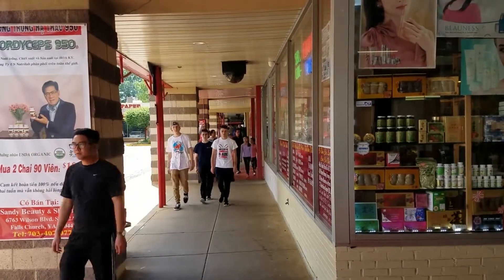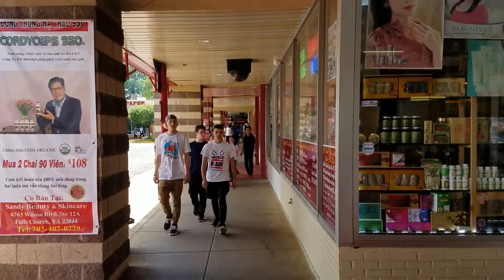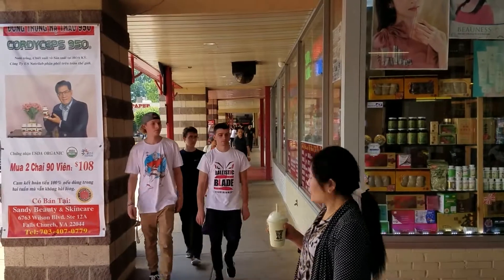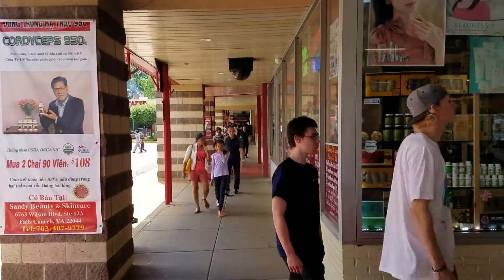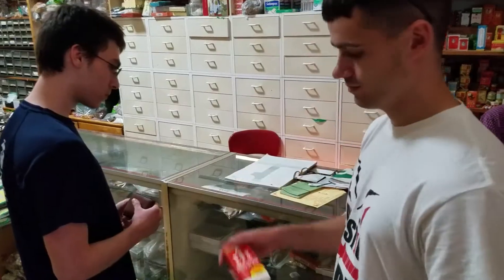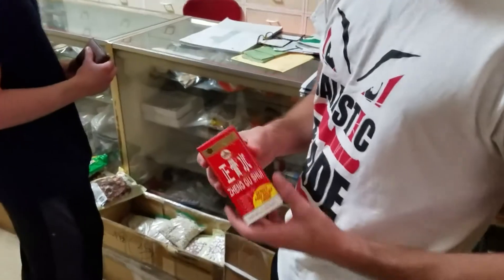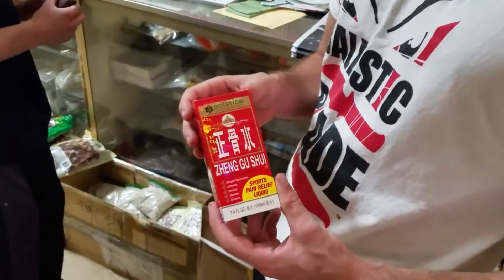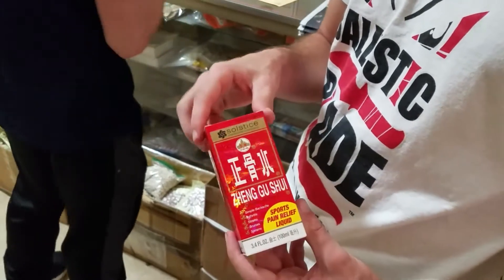Be Quick About It!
Sifu Daniel Folks of the Moy Yat family is on a time crunch. He always has a million things to do in a day, yet there's always time for kung fu. Even if it's just for a "quick" few minutes!

Please be on the lookout for the new Ming House Tactics channel, coming soon!